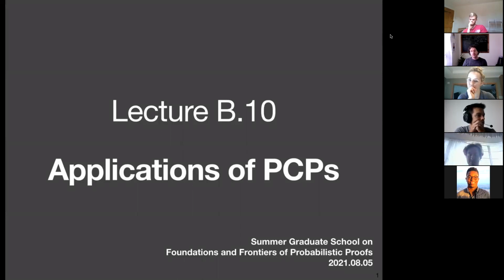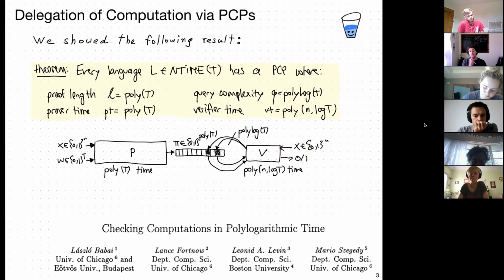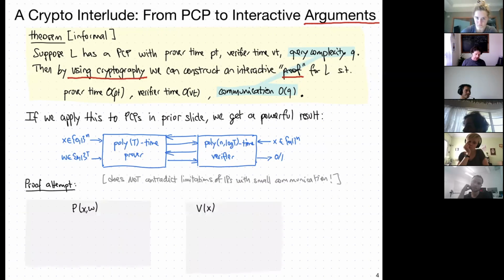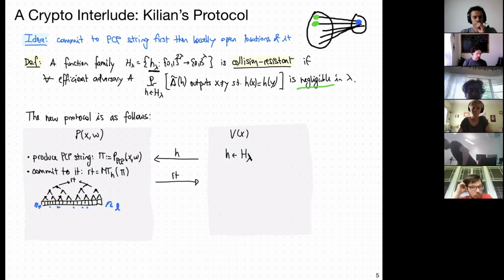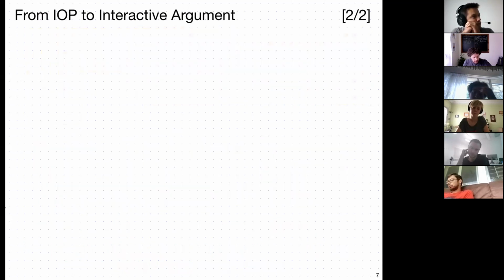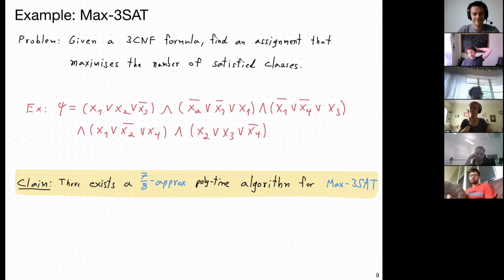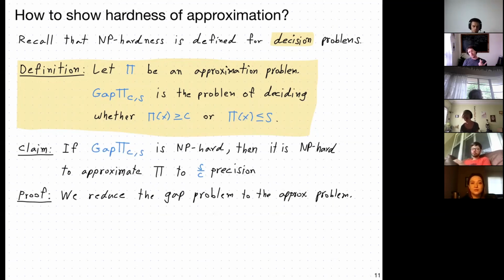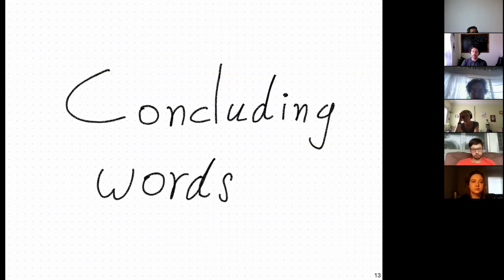Lecture B.10: Applications of PCPs